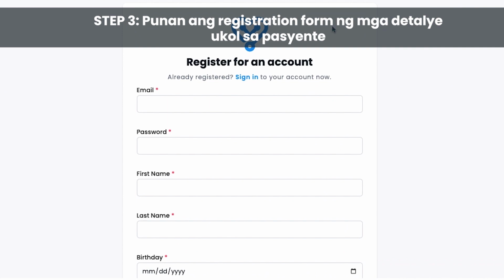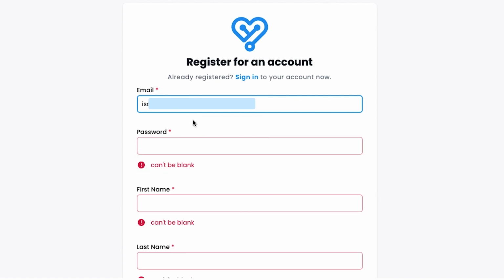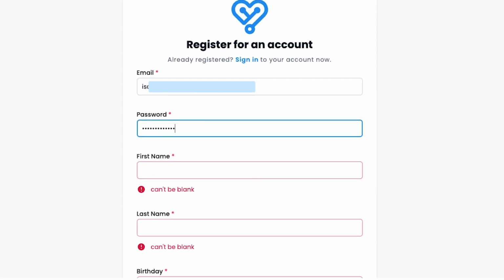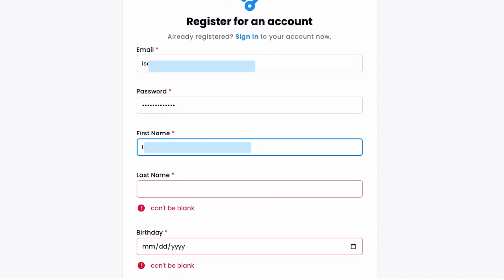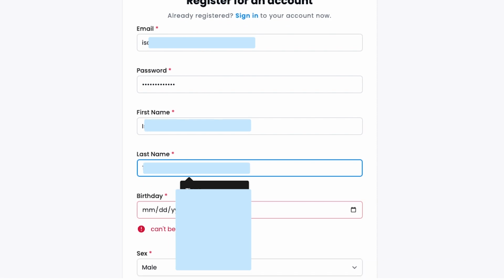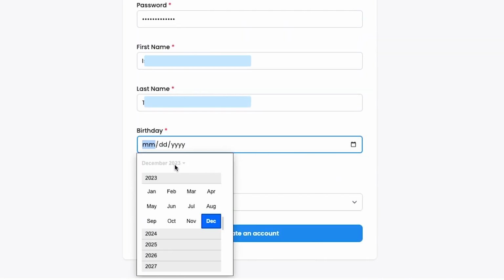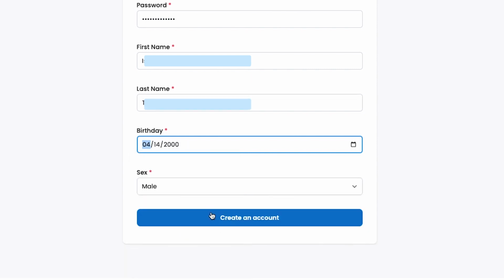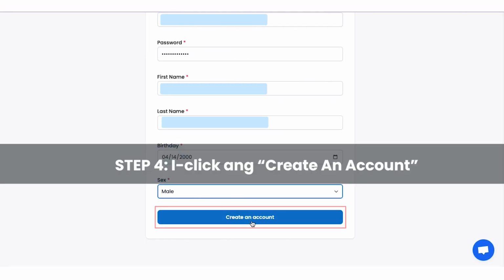How to Register for a SeeYouDoc Account | SeeYouDoc for Patients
Sign up for a SeeYouDoc account with ease. Watch our tutorial to learn how to register, fill out your details, and verify your email. Get started on managing your health online today

Mag-sign up sa SeeYouDoc account easily. Watch our tutorial to learn how to register, fill out your details, and verify your email.

👉🏼 Prefer to read?